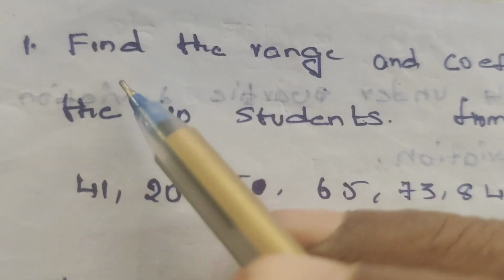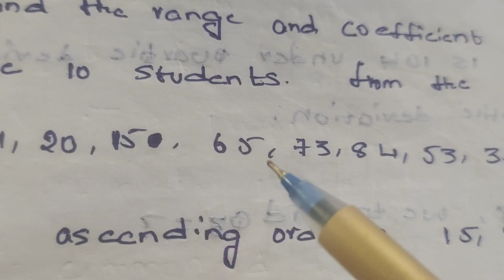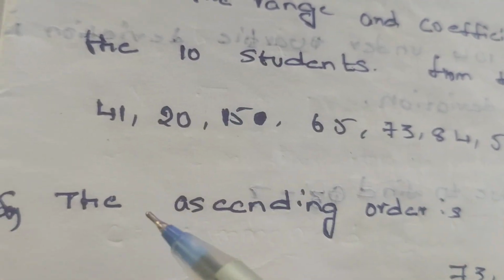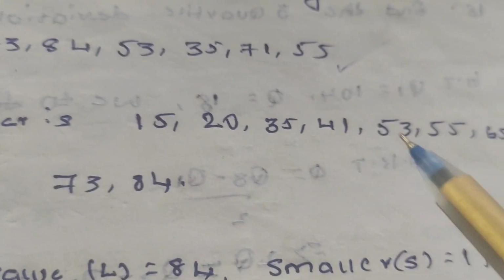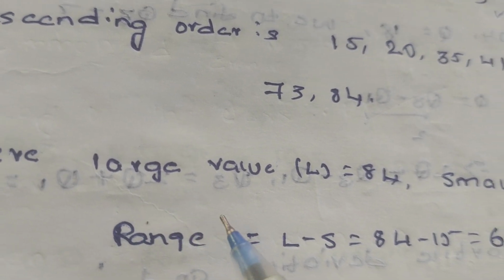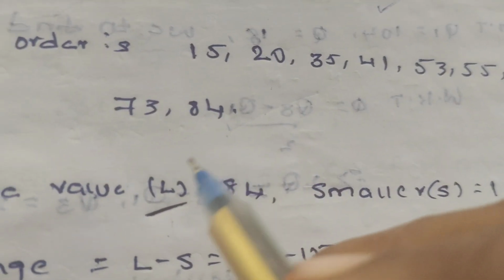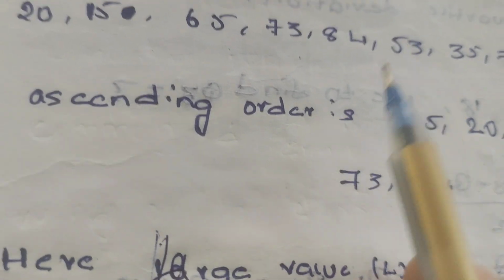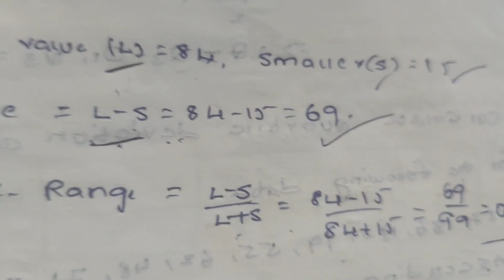June 14, 2024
Find out cost of range